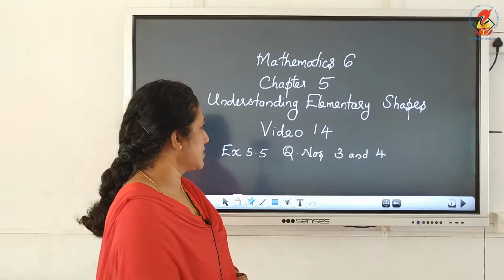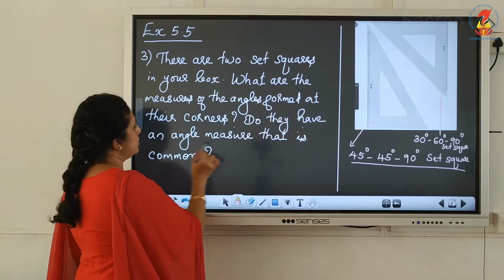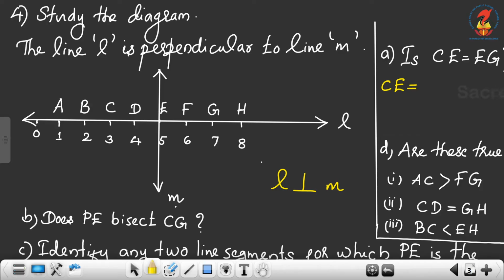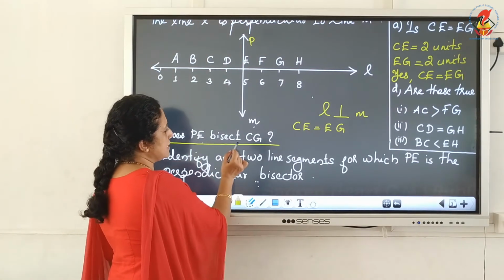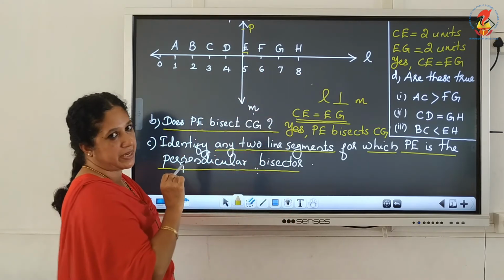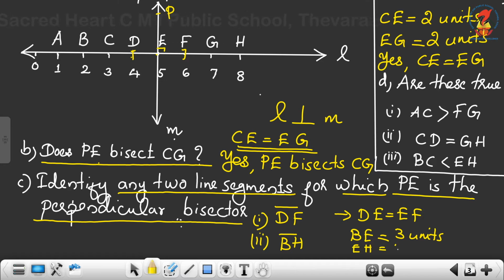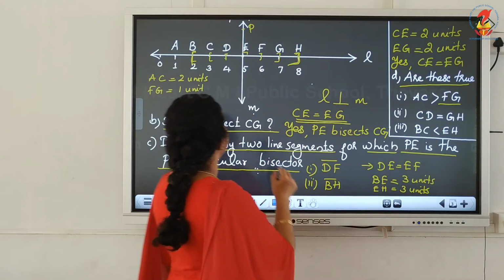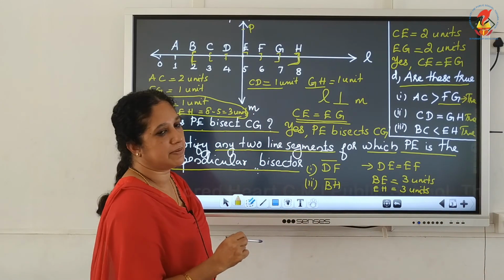Maths06 Chapter 05 Understanding Elementary Shapes Video 14 Ex 5 Qns 3&4